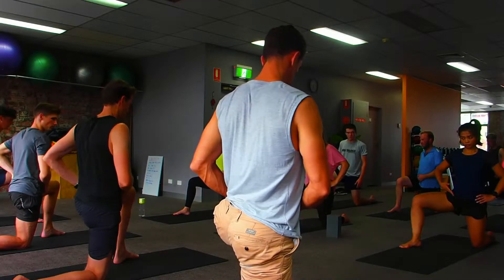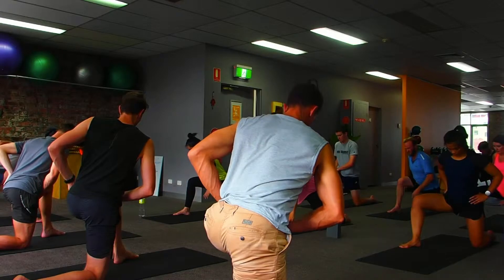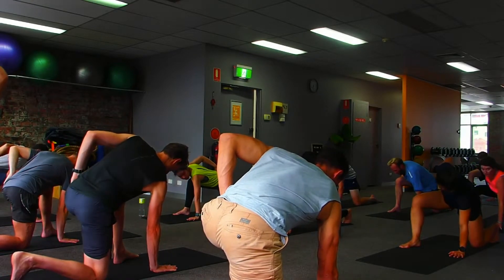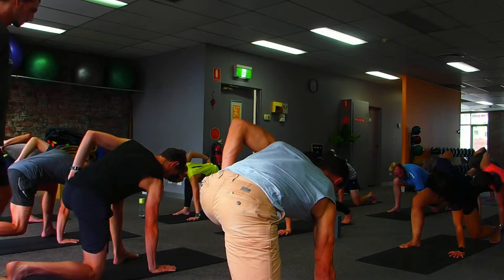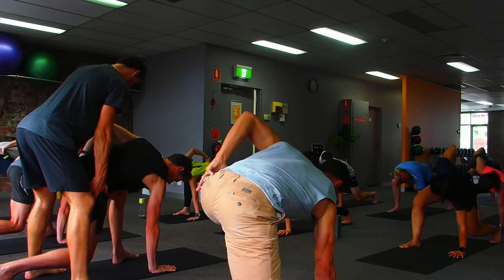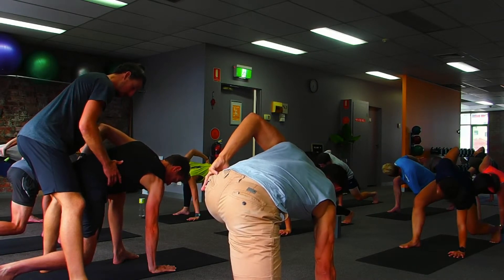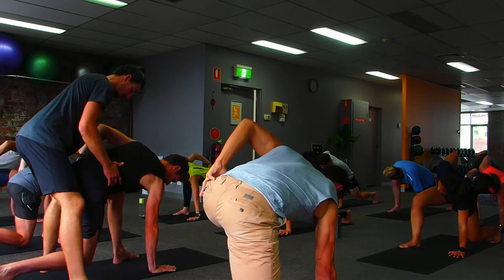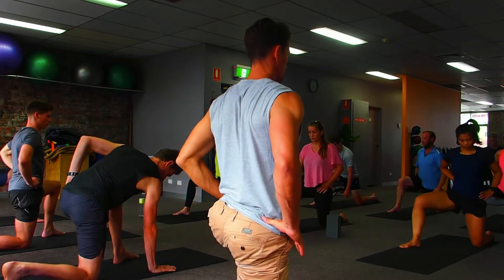Tripod Lift with Rotation